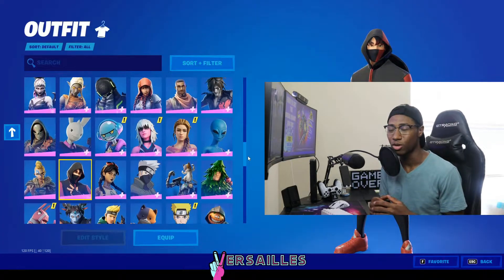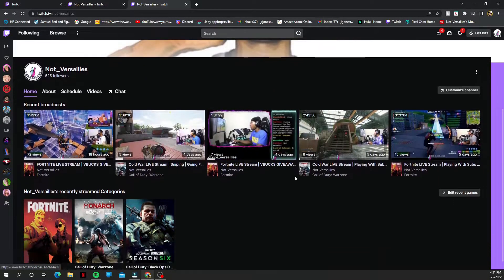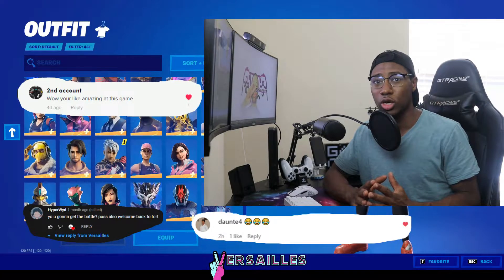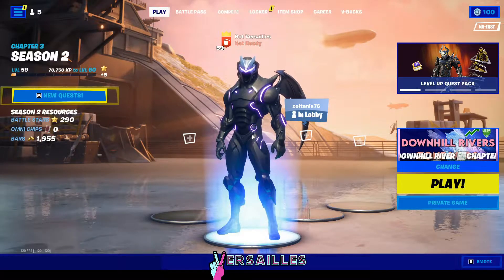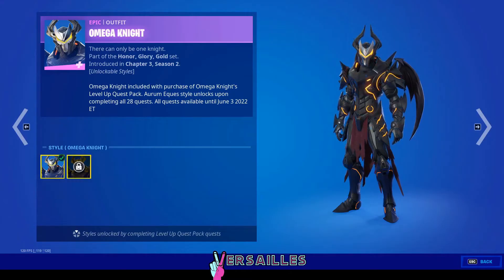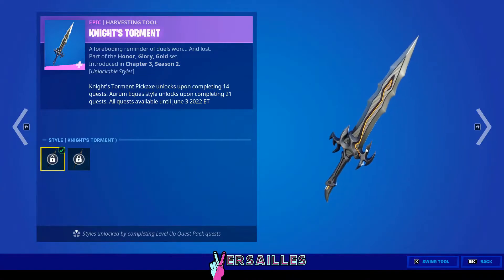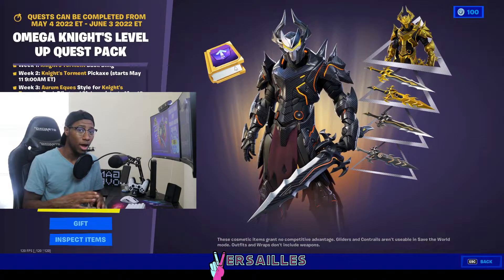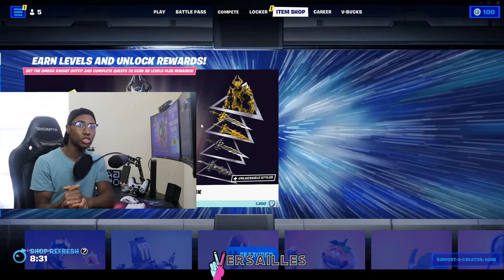FREE Omega Knight Quest Pack Giveaway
We're LIVE on YouTube and Twitch Wednesdays - Sundays.